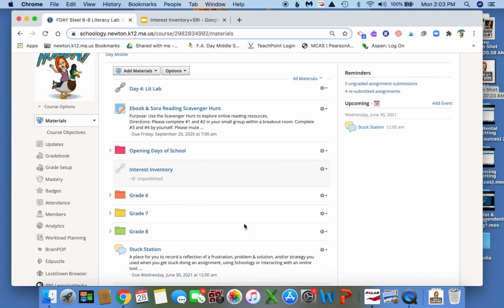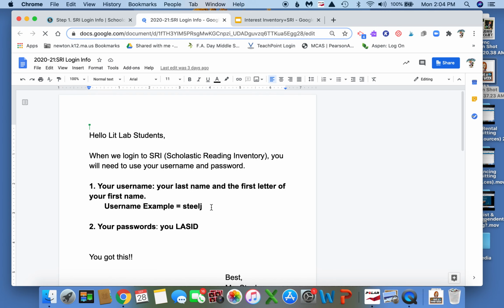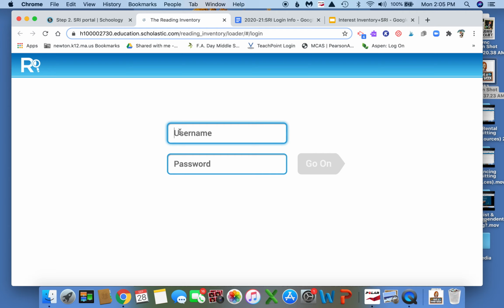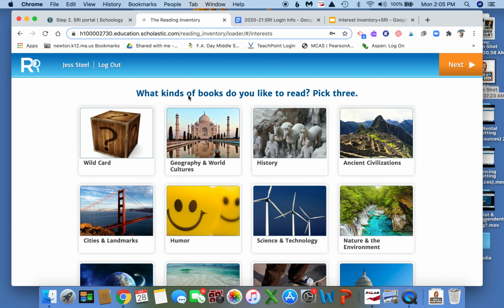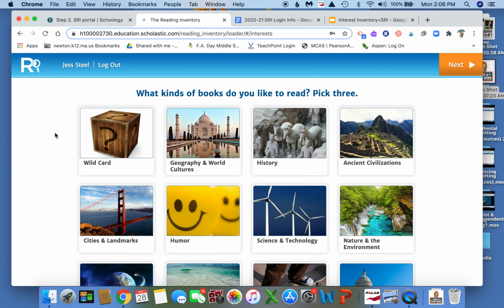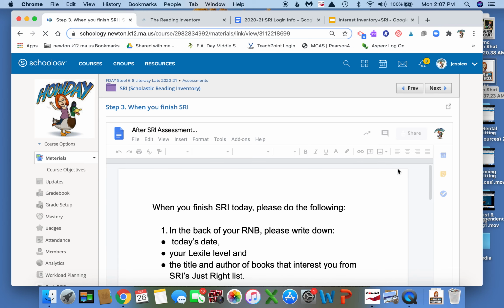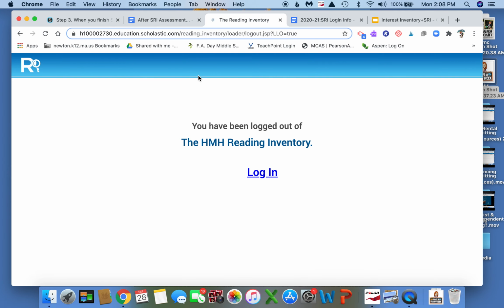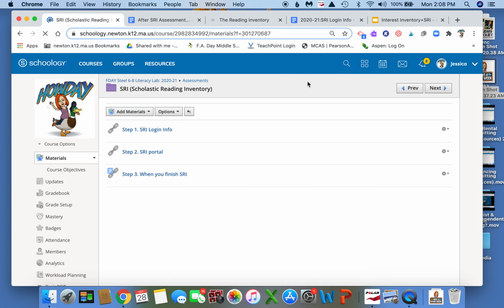Navigating SRI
This short tutorial will show you how to navigate SRI on our Schoology course.  It will show you how to login and what the initial screen looks like when you have logged in successfully.  Last, the tutorial will discuss what you can expect when taking the assessment and the amazing surprise you will see at the end (*your Lexile level and a list of Just Right books for YOU!).